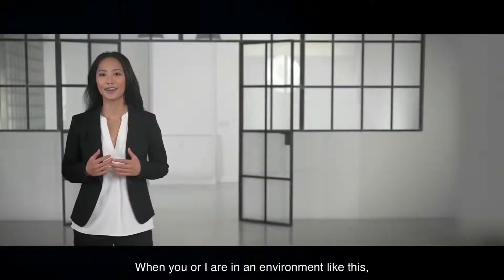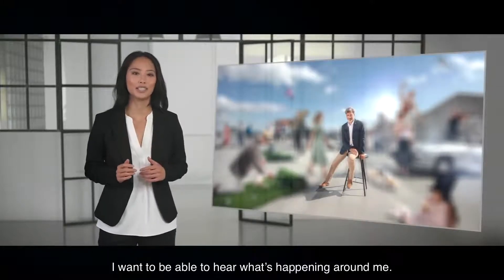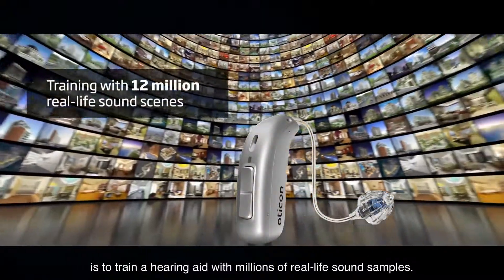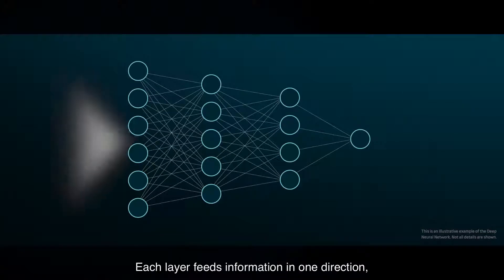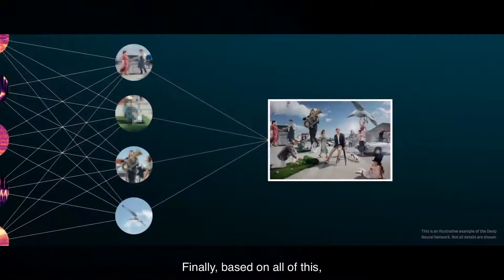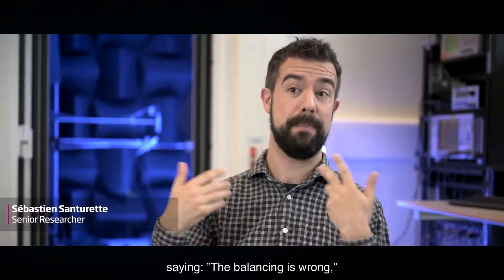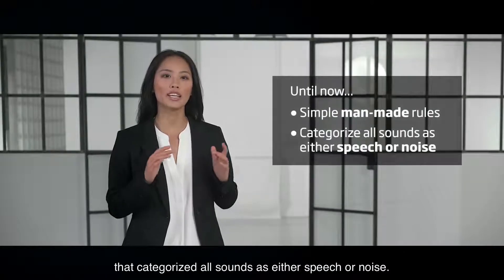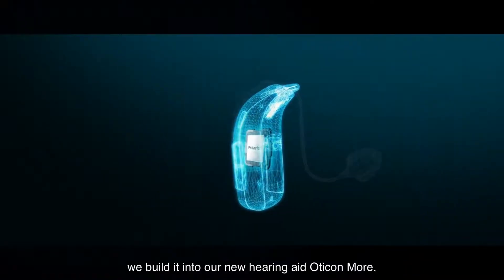Deep Neural Network in Oticon More™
Oticon More is trained with 12 million real-life sound scenes.

A Deep Neural Network (DNN) trained with 12 million real-life sound scenes enables virtually all sounds in the world to be handled precisely and automatically.

Available soon. Contact your local Oticon representative for more information.